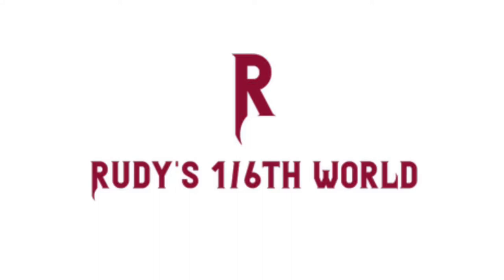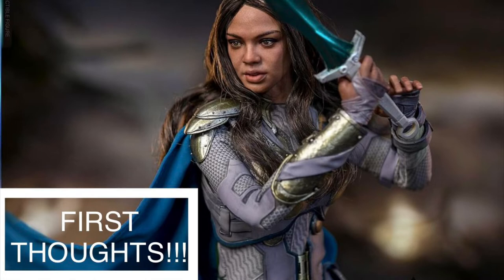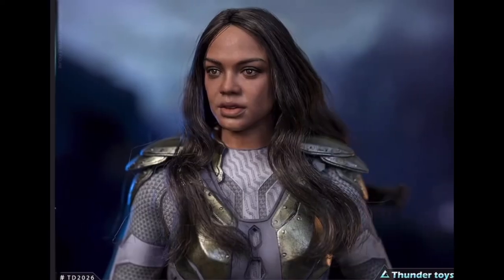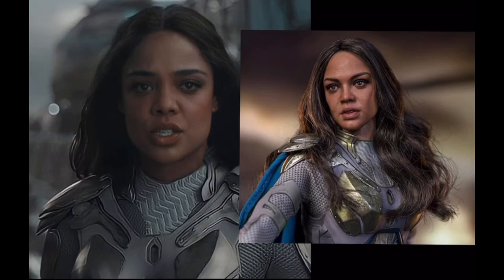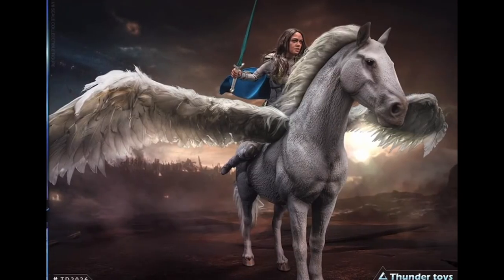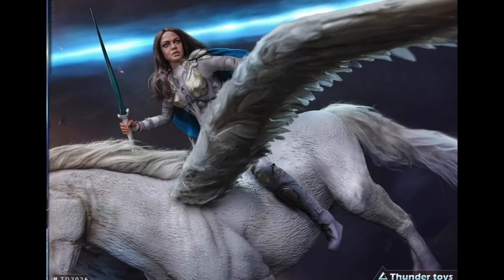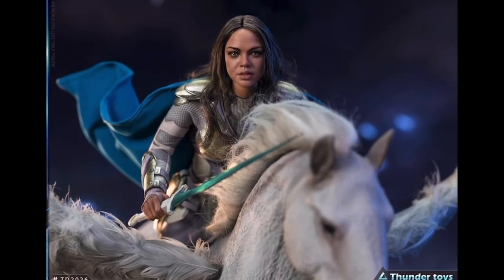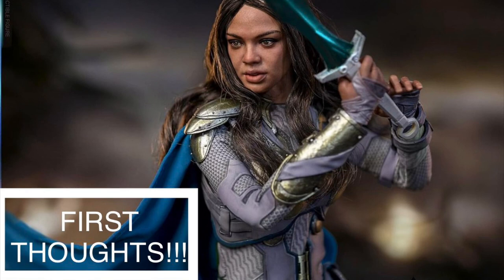Thunder Toys - Norse Mythology Warrior - First Thoughts!!! (Ep. 20)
Welcome back as I share my thoughts on the latest offering from Thunder Toys and their unexpected announcement of the Norse Mythology
Warrior.

Clever names from these third party companies!!